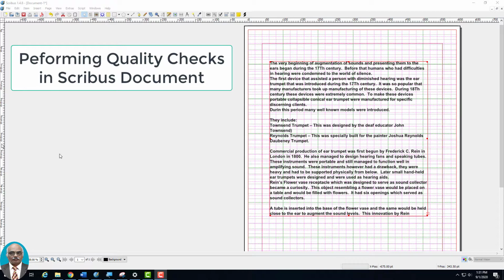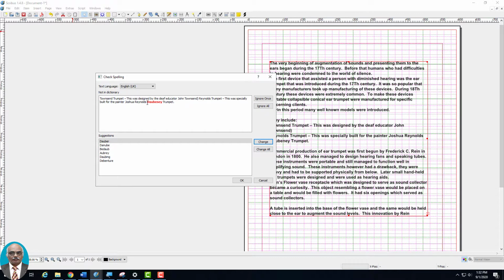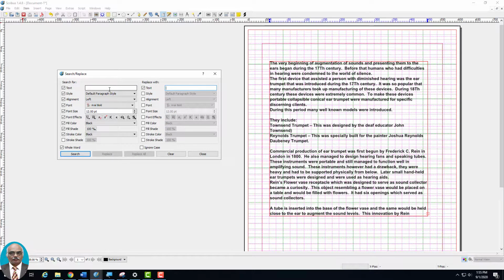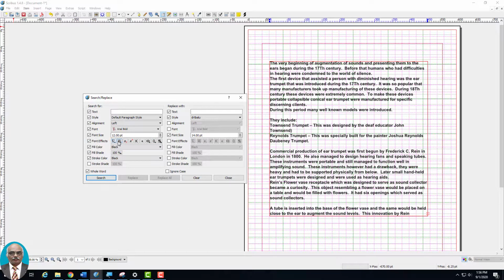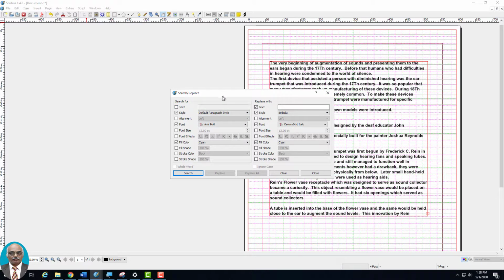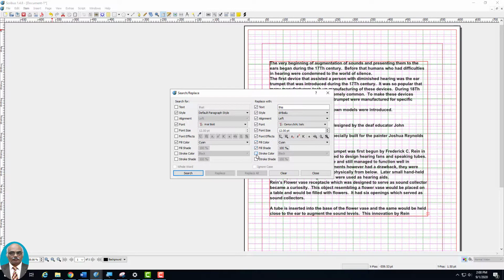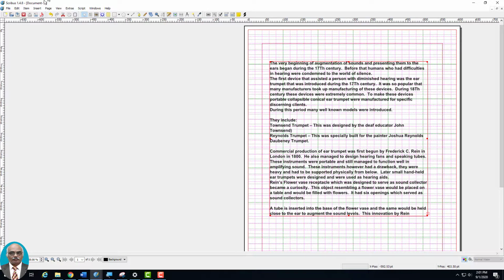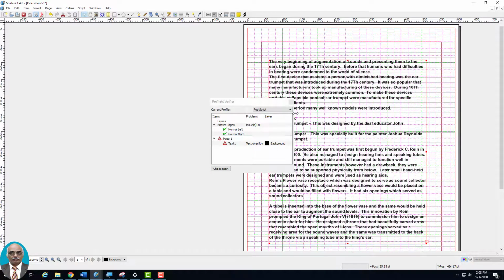Checking the quality of Scribus Document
This video clipping shows how to perform quality check of a Scribus document